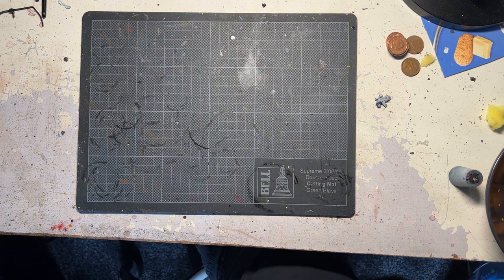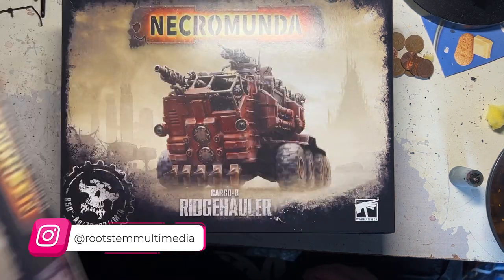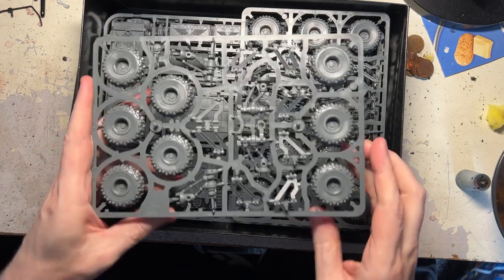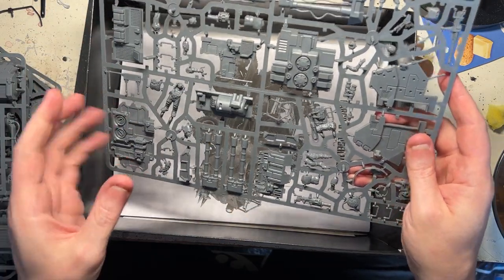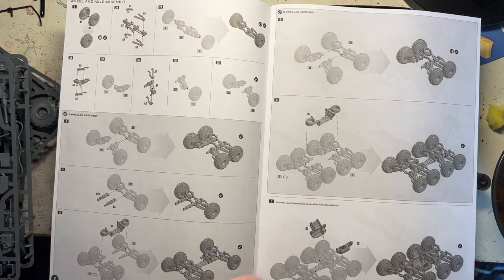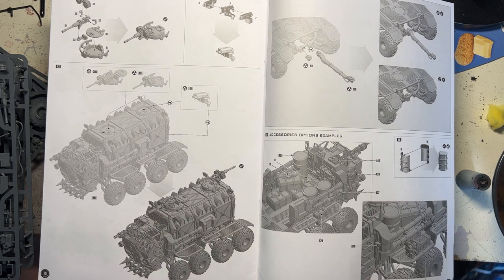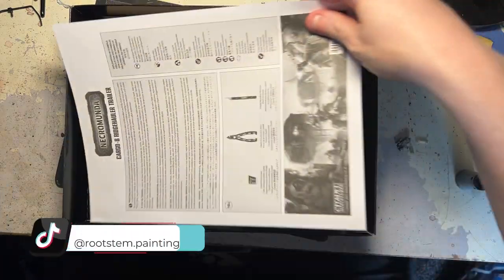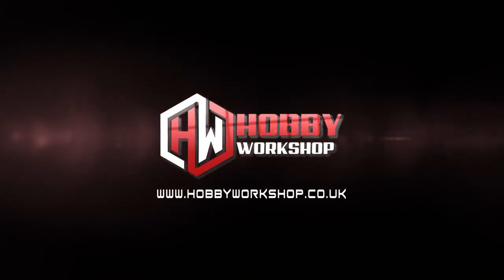Unboxing Cargo 8 Ridgehauler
A quick unboxing of the new Necromunda Cargo-8 Ridgehauler. Pretty heavy-duty kit.